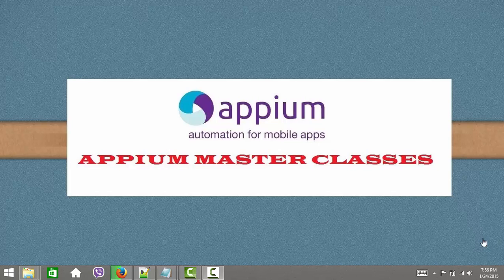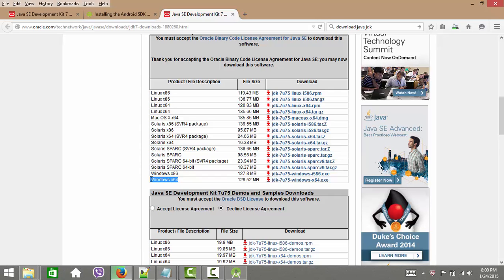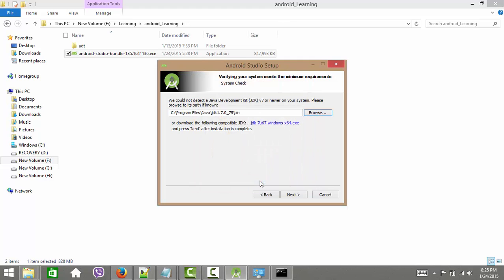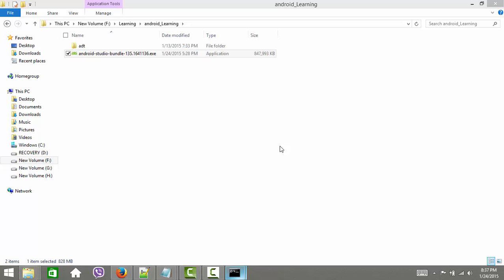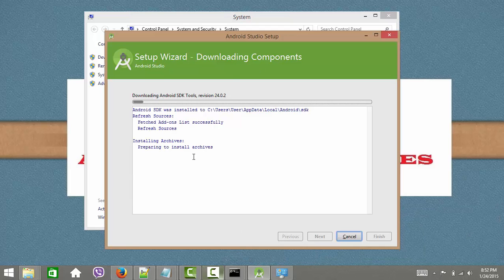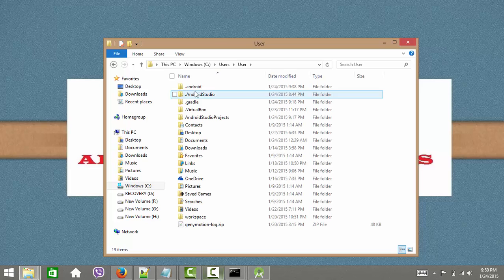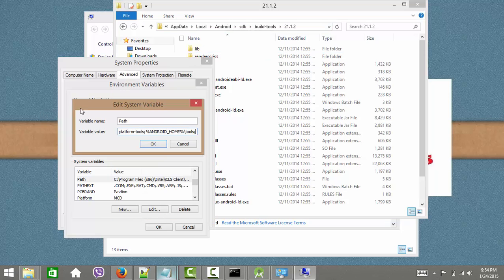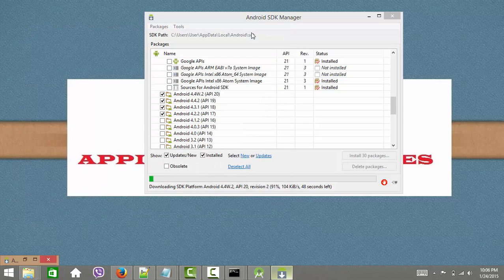Android Studio, Android sdk Configuration